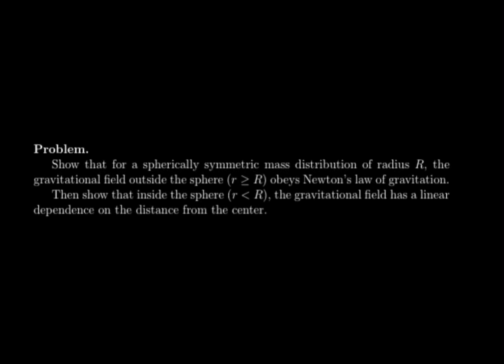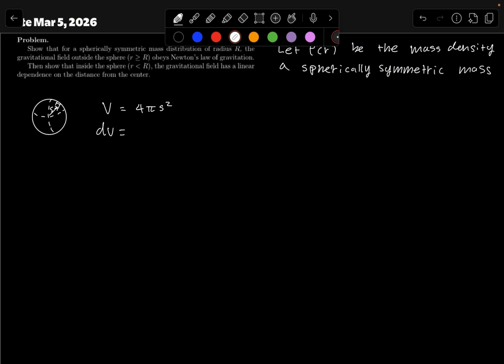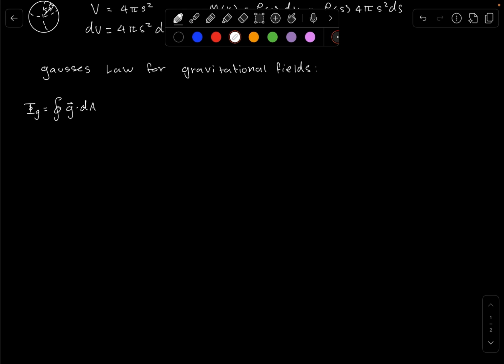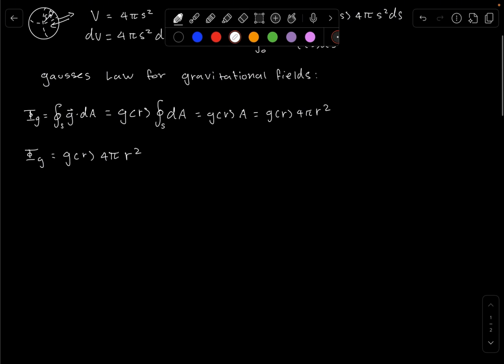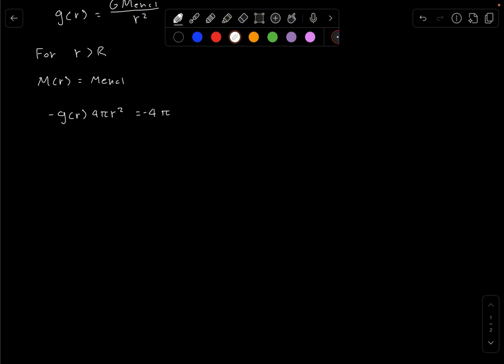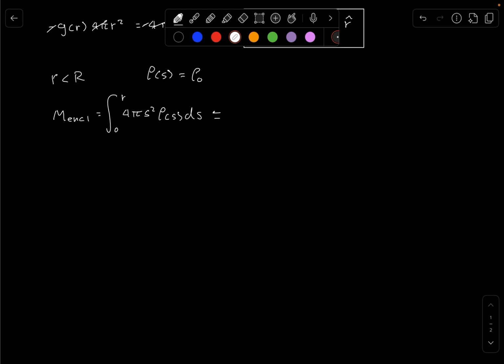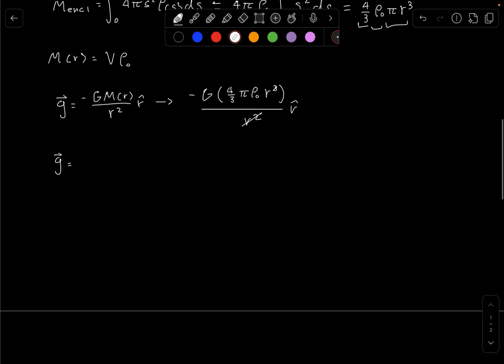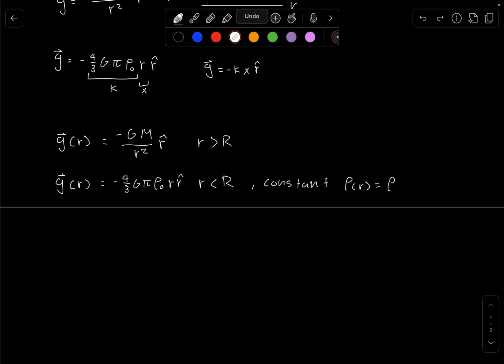Deriving Gausses law for Gravitational Fields and then using it in an example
@mathbyaxel on tiktok